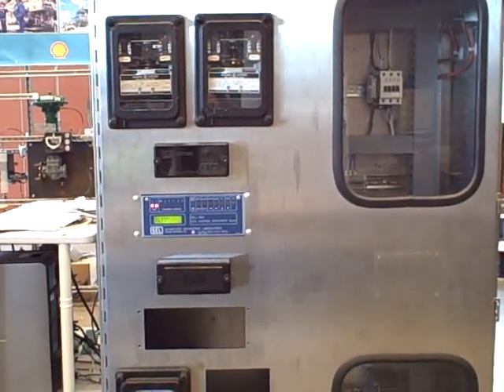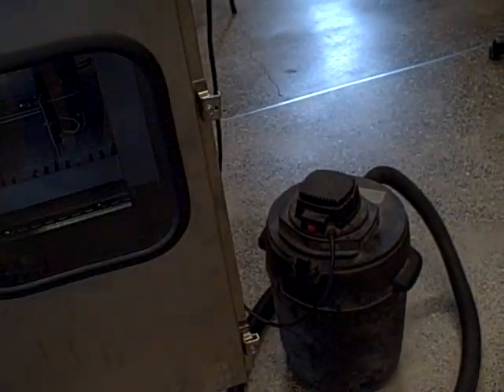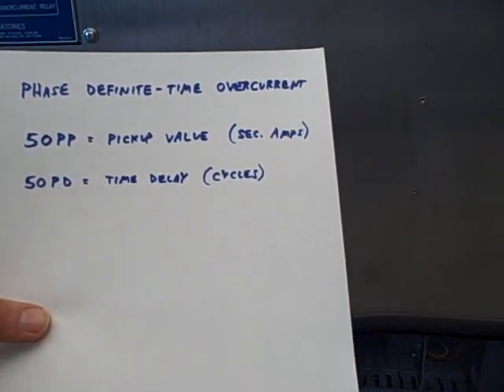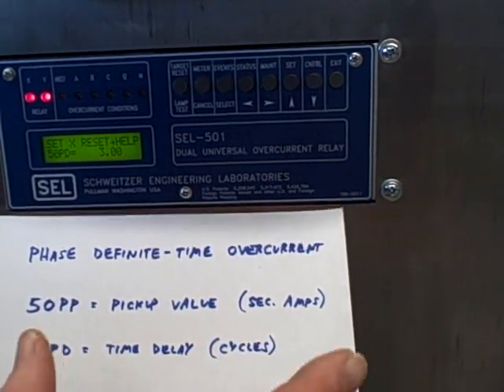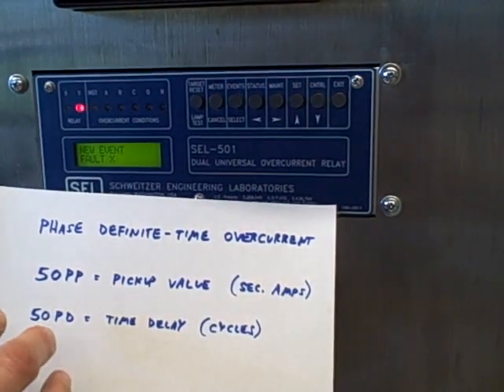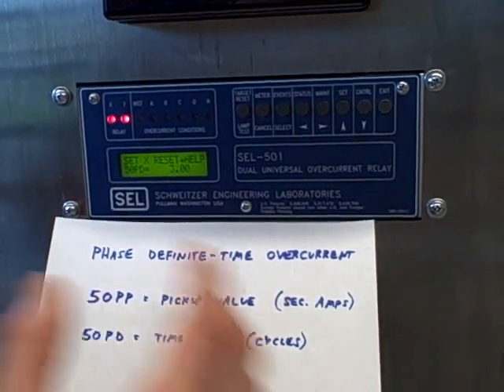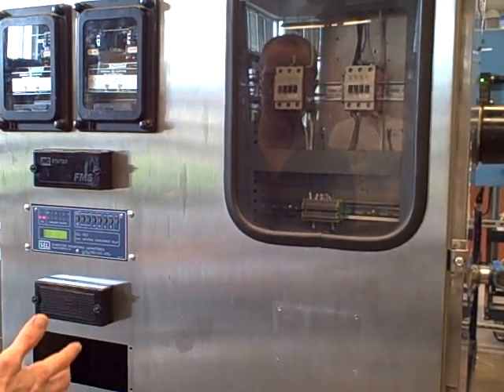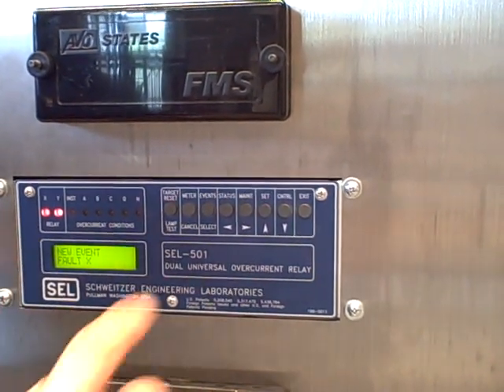Protective relays -- demo unit (SEL-501 relay definite-time overcurrent trip)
This project incorporates both electromechanical and solid-state overcurrent relays to trip two circuit breakers conveying 120 VAC power to common loads (e.g. vacuum cleaner, hair dryer, or anything else drawing substantial current).  The purpose is to demonstrate the operation of protective relays, and to serve as a system we can routinely calibrate.